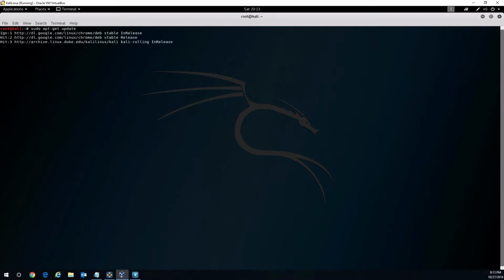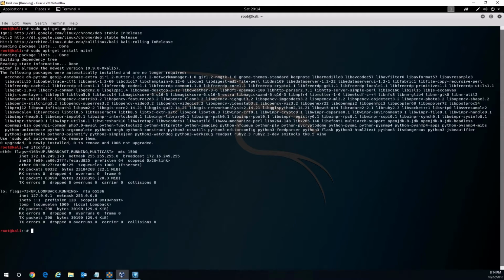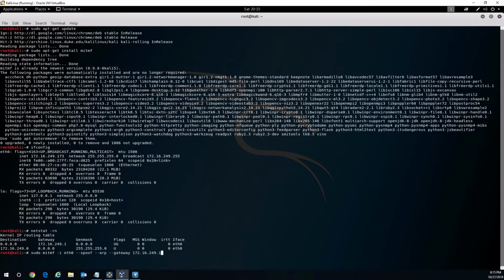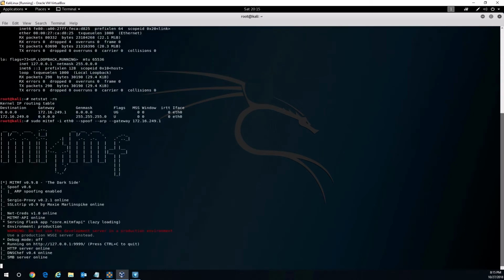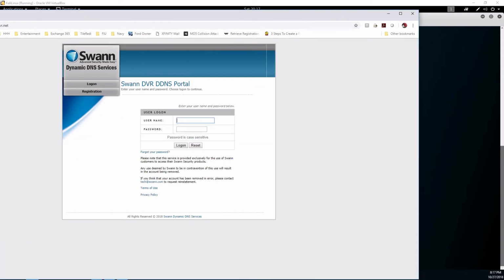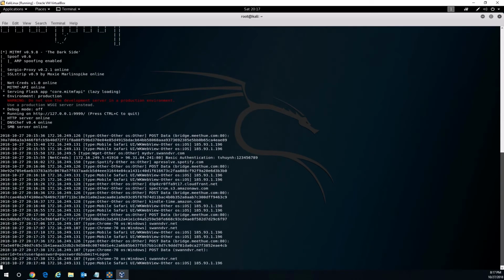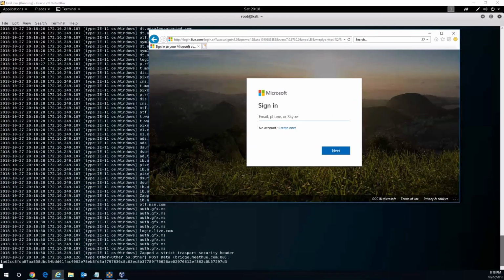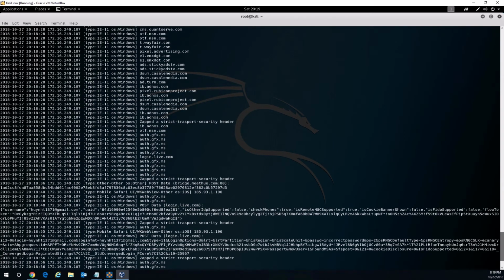Toan Huynh MITM CIS 5370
Exploit demonstration for CIS 5370 Fall 2018